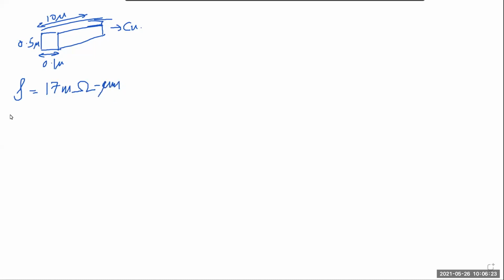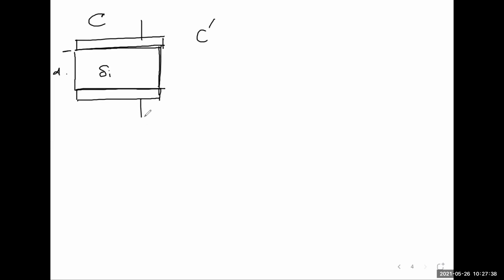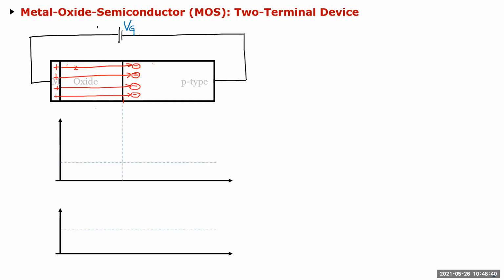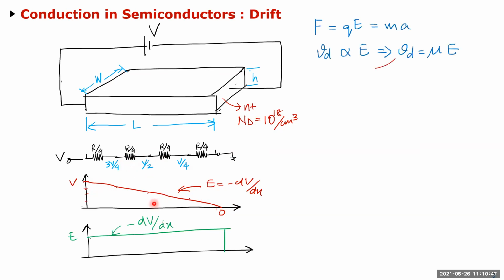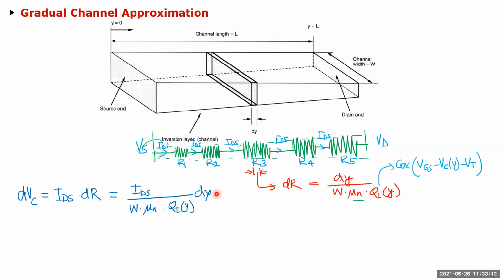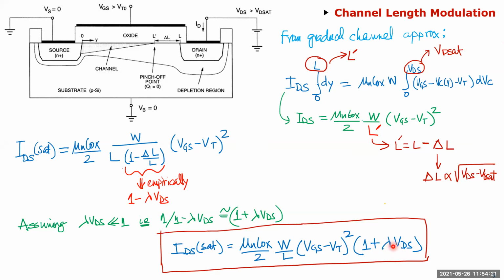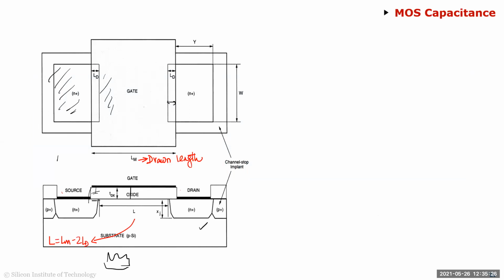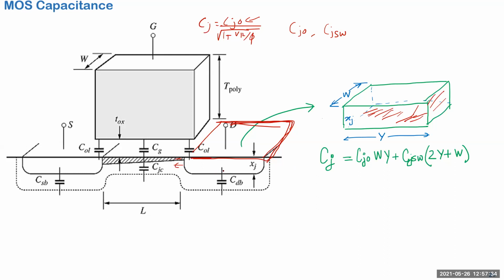5-MOSFET I-V Characteristics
This lecture covers V-I Characteristic and intrinsic capacitance  of MOSFET